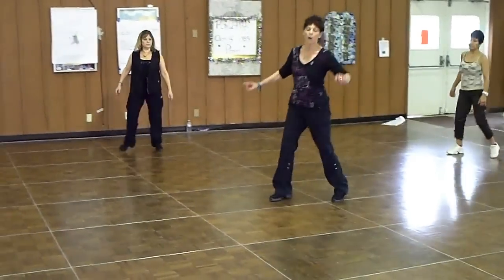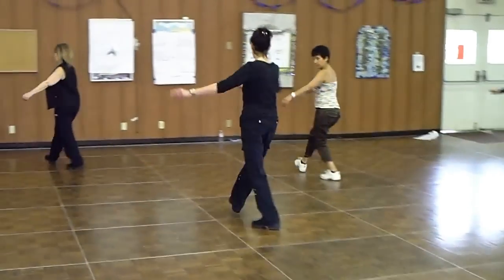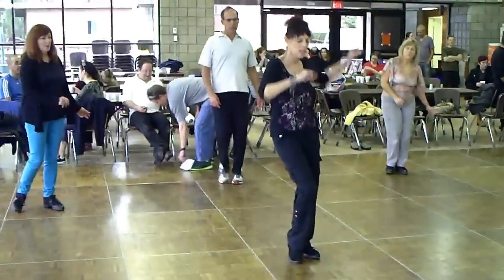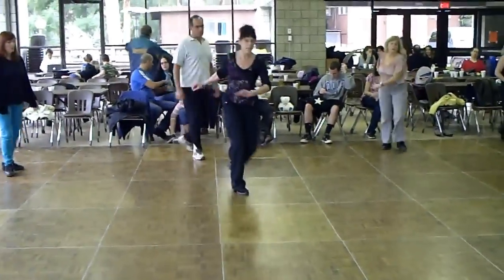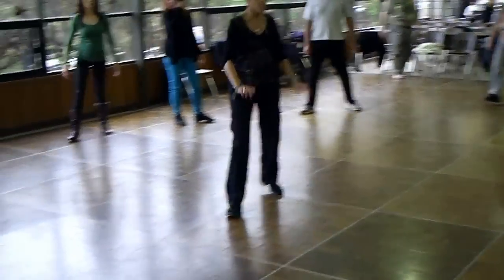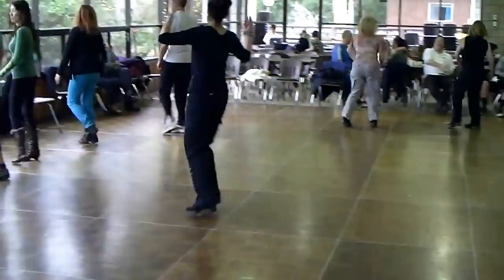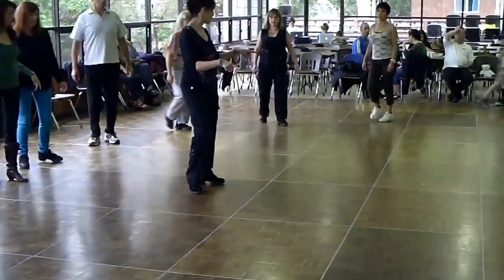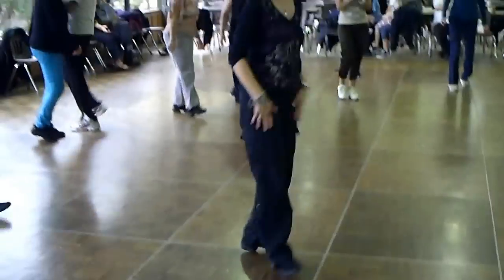Kol Hayeter Cholef - Teach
Israeli Circle Dance choreographed by Nona Malki.נונה מלכי
Presented at Winter Rikud 2012